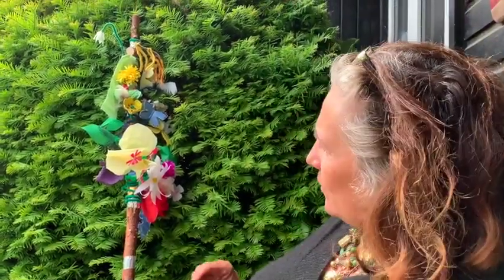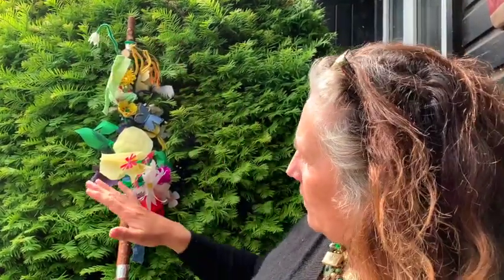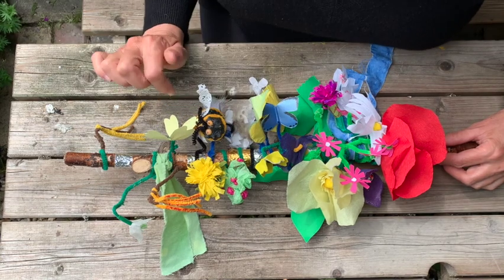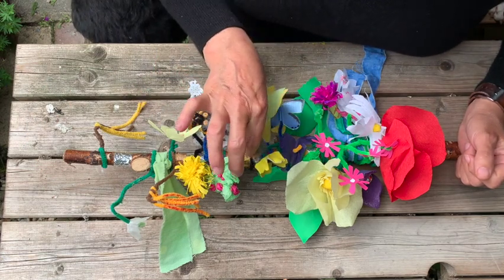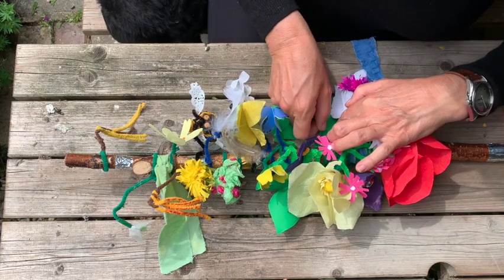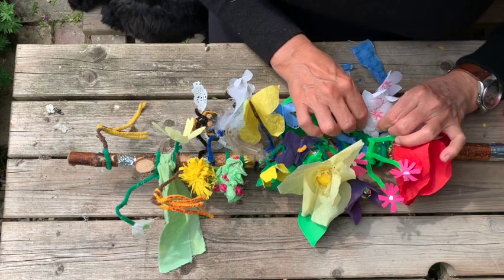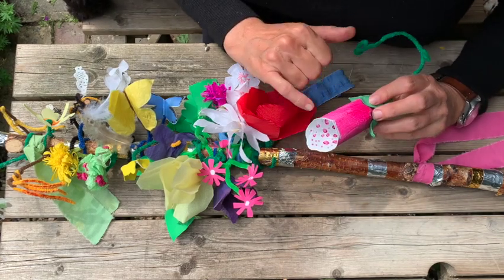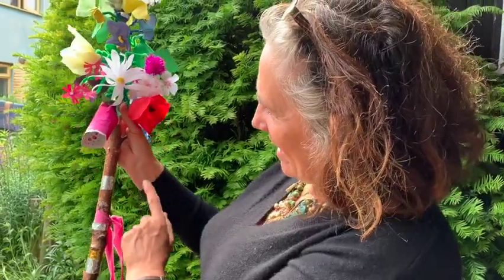Wizard Staff Update Midsummer 2021 1080WebShareName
Sarah Wise of the Fairyland Trust shows the story of spring 2021 as recorded on a 'signs of time' Wizard staff - the way they tell time through natural happenings in Fairyland.  Fairyland Trust is a UK conservation charity which specialises in engaging families and children in nature through arts, performance and folklore.